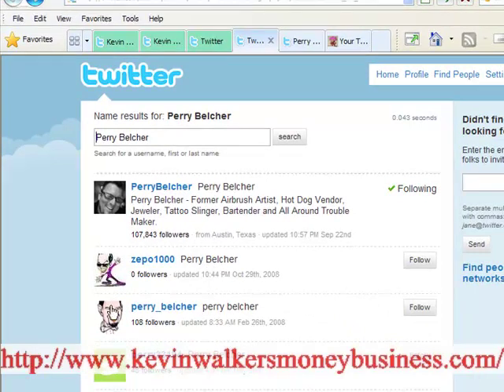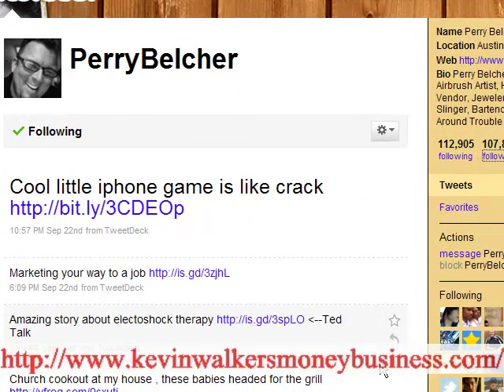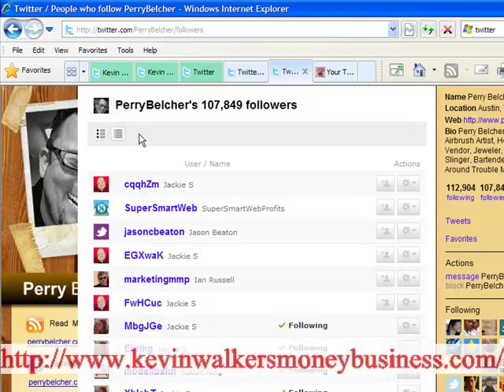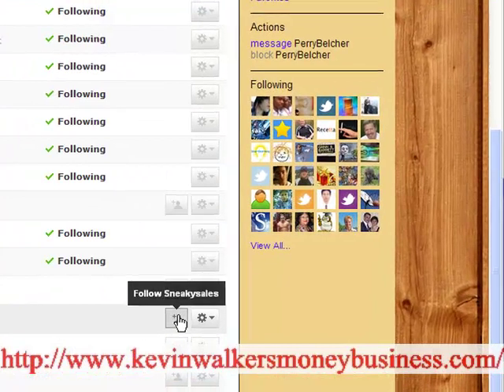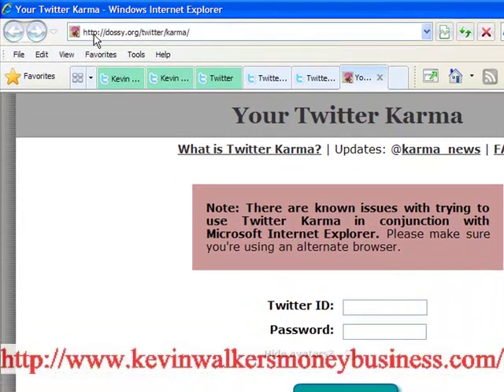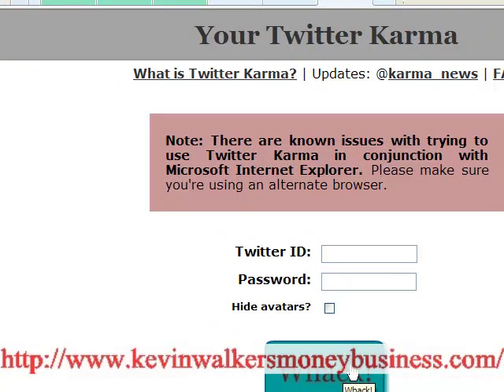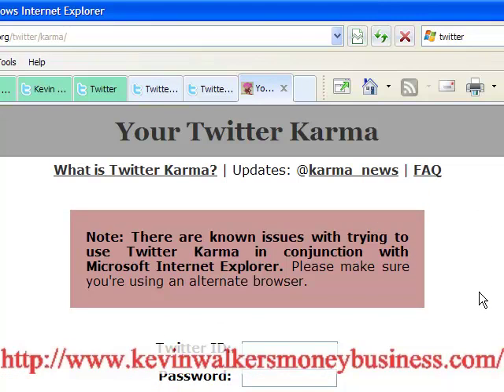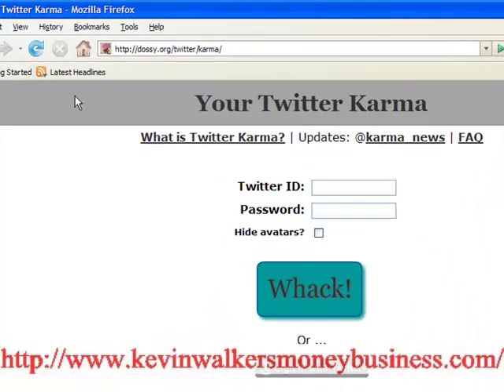Twitter Traffic Training For Your Net Biz Part 1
Learn how to make Twitter work hard on your marketing campaign and e-mail lists. For more information and more FREE Twitter Training go and take a tour of the business - you won't regret it!!